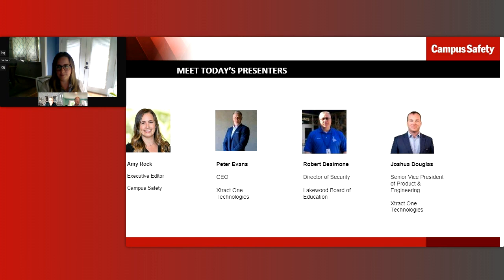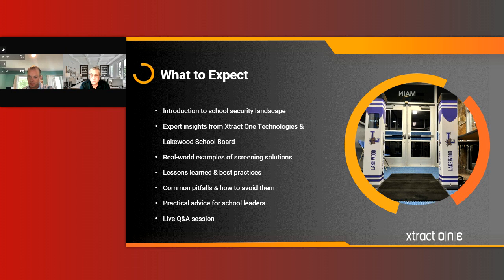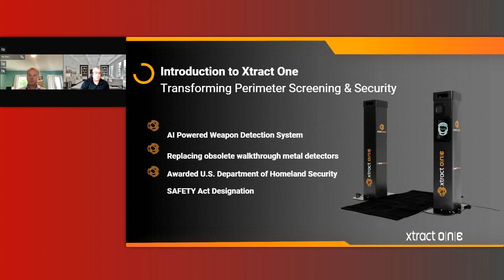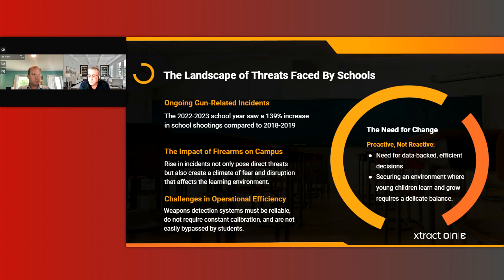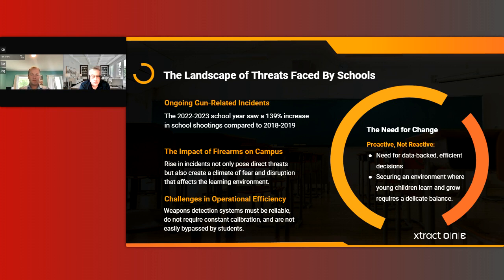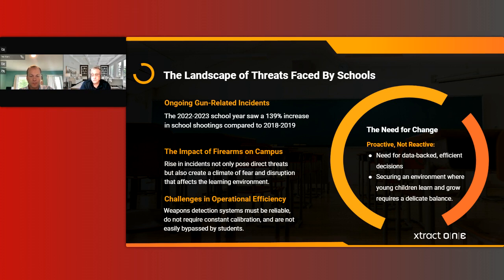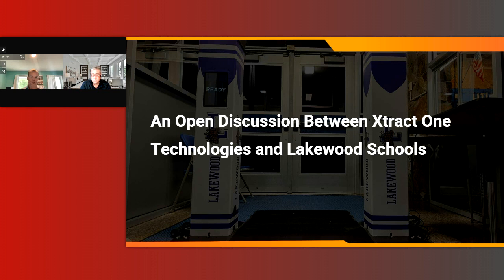Campus Safety - Implementation Strategies & Lessons for Frictionless Weapons Screening in Schools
Schools are under growing pressure to keep students and staff safe. This brings up tough questions about identifying and addressing potential threats while maintaining a welcoming environment. Weapon screening can help, but picking the right technology and using it effectively is challenging.

This webinar looks at real examples of patron screening in schools, highlighting successes, challenges, and lessons learned. Experts discuss the changing security landscape and how schools can choose the right screening solutions for their needs.

Key Takeaways:

Explore the evolving threats schools face
Learn how to choose the right technology for your security needs
Overcome common challenges and pitfalls in the buying journey
Understand key factors for successful patron screening in schools
Get tips for gaining stakeholder support and ensuring a smooth rollout